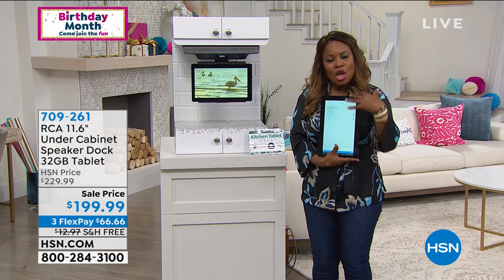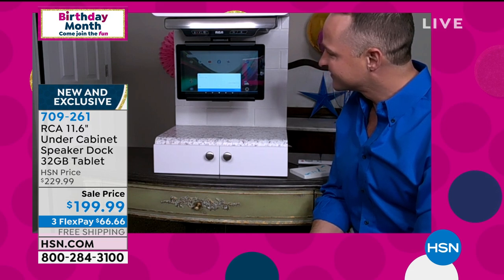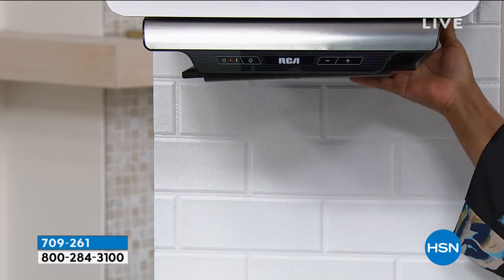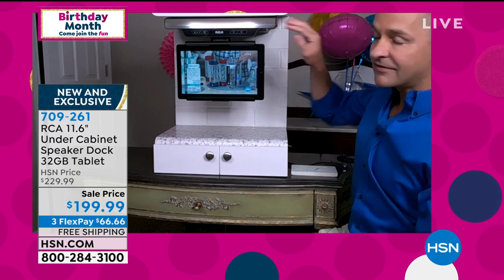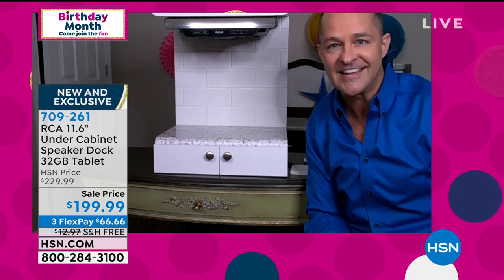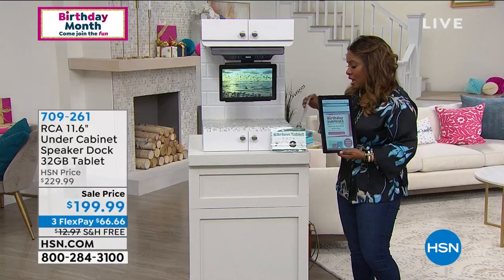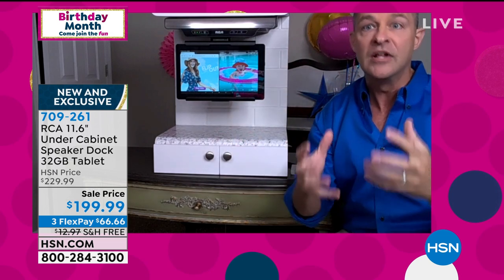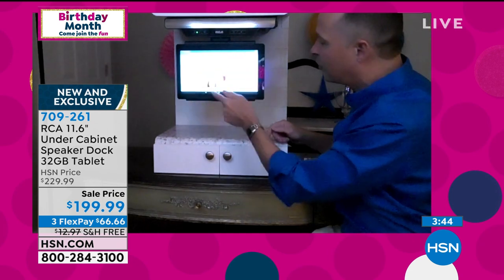RCA Under Cabinet Speaker Dock 11.6" 32GB Android Tablet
Turn your kitchen, garage or any compatible space into a multimedia hub with this RCA under cabinet speaker dock. The included 11.6" Android tablet fits securely into the dock and folds neatly into the unit when not in use. Keep your hands free so you can multitask, follow along to tutorials and recipes, video chat with friends and family, or binge your favorite shows! It's time to bring the idea of the kitchen TV into the 21st century.

    11.6" RCA tablet
    Speaker dock
    Power adapter
    Remote control
    2 AAA batteries
    Mounting hardware and template
    Kitchen Tablet Pack voucher